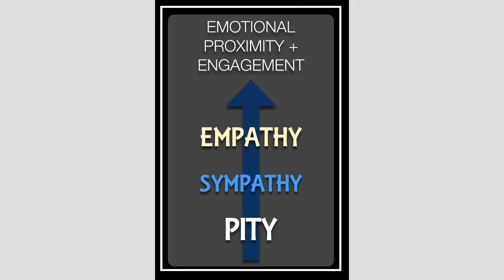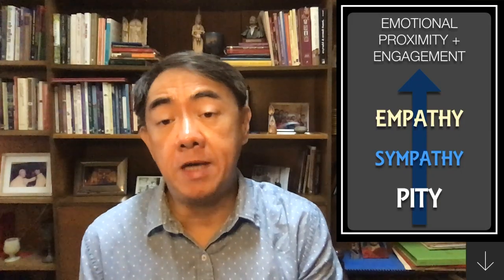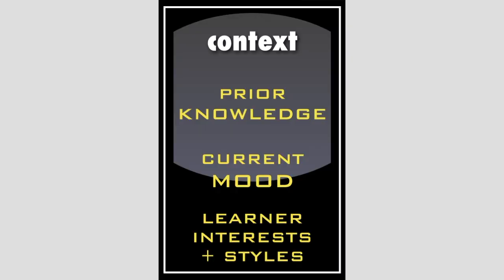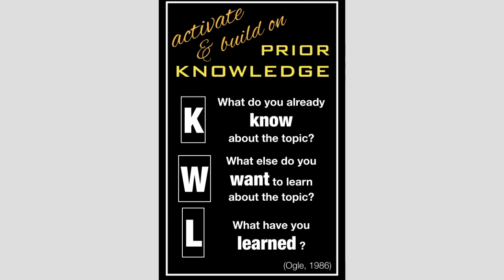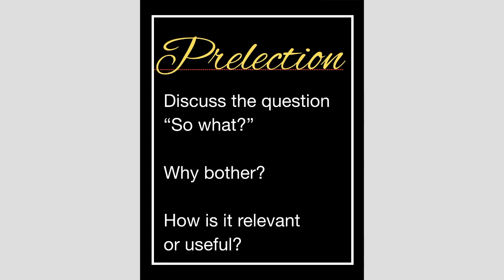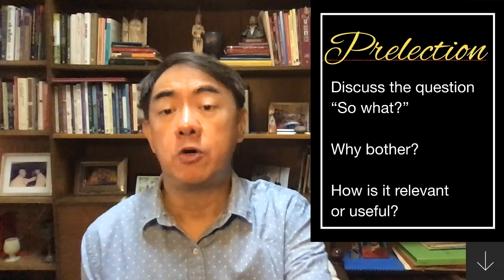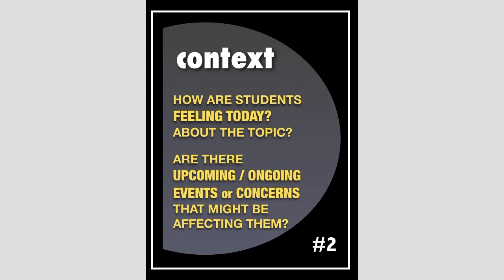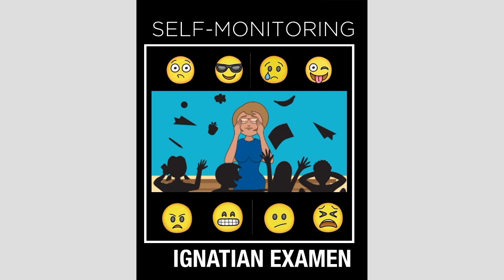LBR Lecture 04: ESTABLISHING EMPATHY THROUGH CONTEXT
This is a lecture series on 21st-century Ignatian Pedagogy. This Part 4 in as series of 11.